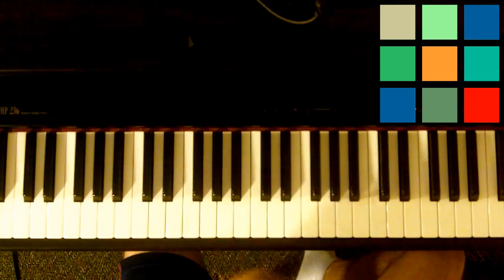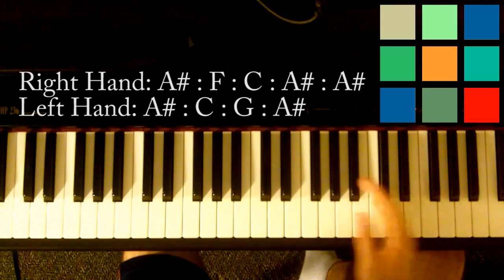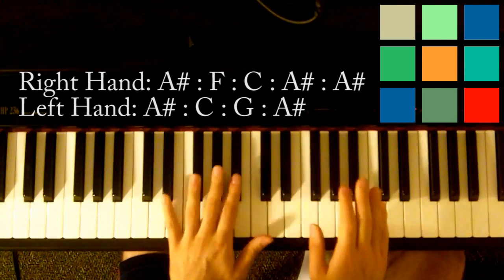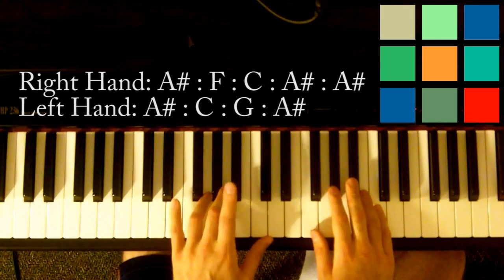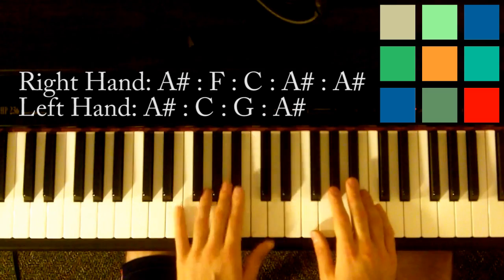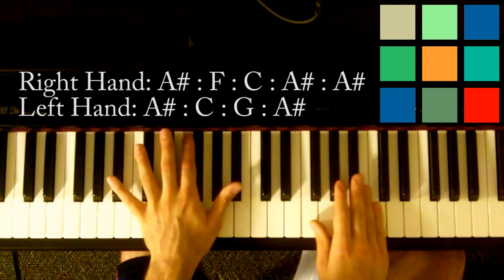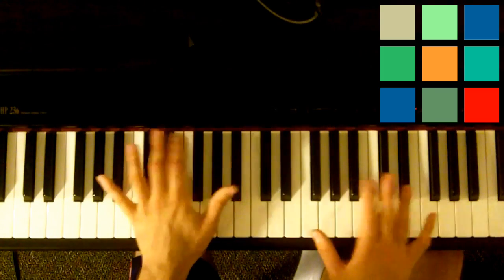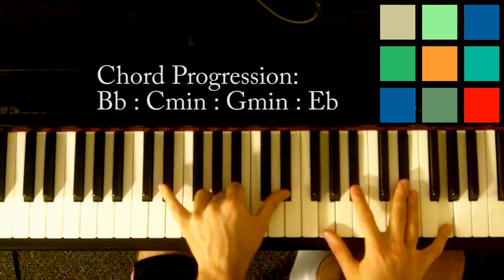How To Play "Fly" Piano Tutorial (Nicki Minaj and Rihanna)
In this piano tutorial I show you how to play "Fly" by Nicki Minaj and Rihanna. You can find my other tutorials by searching the name of the song you want to play + "Joe Raciti" or "jraciti1". If you would like different piano lessons from the ones I have posted, leave a comment in the comment section or thumbs up an existing comment to let me know what songs you would like me to teach you. I can't promise that I'll be able to get to them but I will at least consider your recommendations.

Fly Lyrics:

[Rihanna - Chorus]
I came to win, to fight, to conquer, to thrive
I came to win, to survive, to prosper, to rise
To fly
To fly

[Nicki Minaj]
I wish today it will rain all day
Maybe that will kinda make the pain go away
Trying to forgive you for abandoning me
Praying but I think I'm still an angel away
Angel away, yeah strange in a way
Maybe that is why I chase strangers away
They got their guns out aiming at me
But I become near when they aiming at me
Me, me, me against them
Me against enemies, me against friends
Somehow they both seem to become one
A sea full of sharks and they all see blood
They start coming and I start rising
Must be surprising, I'm just summising
Win, thrive, soar, higher, higher, higher
More fire

[Rihanna - Chorus]
To fly
To fly

[Nicki Minaj - Verse 2]
Everybody wanna try to box me in
Suffocating everytime it locks me in
Paint they own pictures than they crop me in
But I will remain where the top begins

Cause I am not a word, I am not a line
I am not a girl that can every be defined
I am not fly, I am levitation
I represent an entire generation
I hear the criticism loud and clear
That is how I know that the time is near
So we become alive in a time of fear
And I aint got no muthaf-cking time to spare
Cry my eyes out for days upon days
Such a heavy burden placed upon me
But when you go hard your nay's become yay's
Yankee Stadium with Jay's and Kanye's

[Rihanna - Chorus]
To fly
To fly

[Rihanna - Chorus]
To fly
To fly